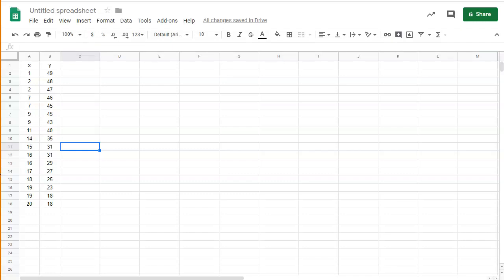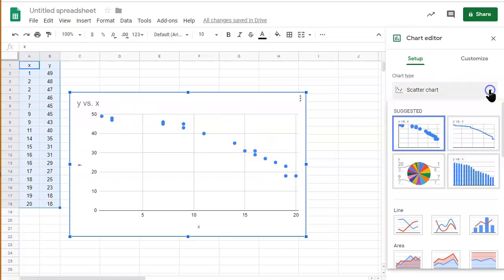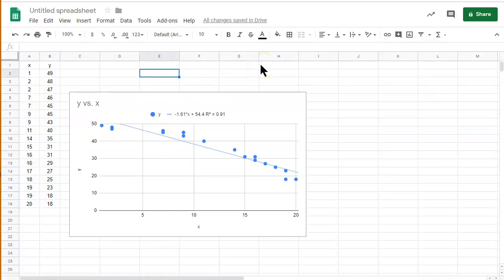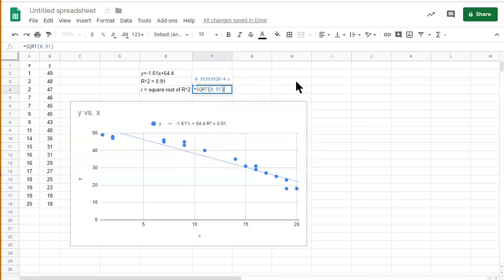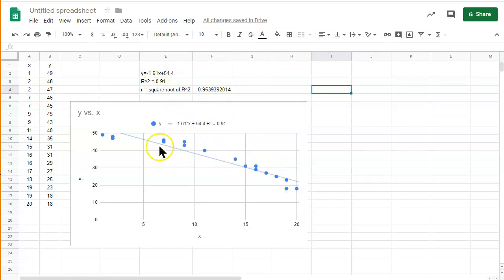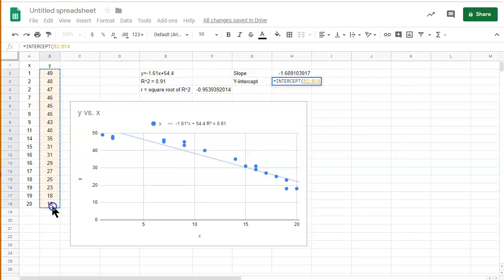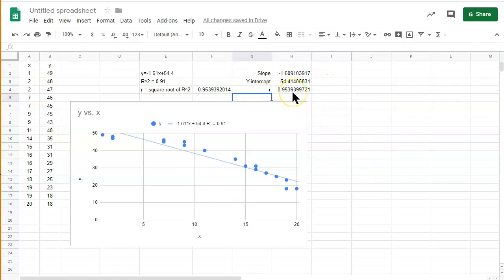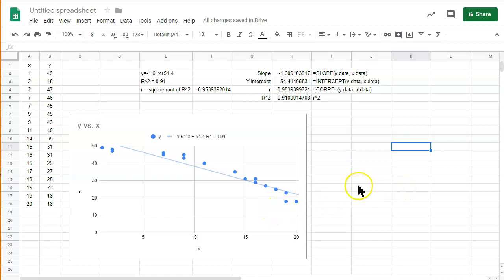STAT280 | Week 3 MyOpenMath | Regression Equation, R^2, r (Two Methods)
An overview video to help you with your math assignments.